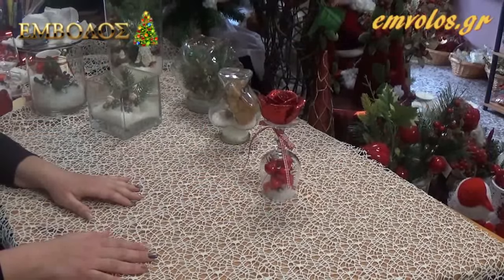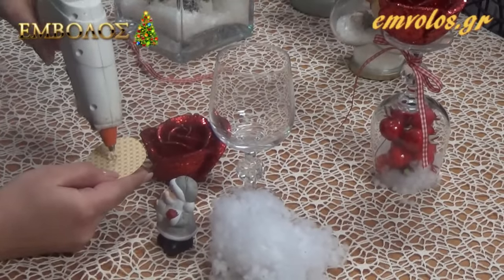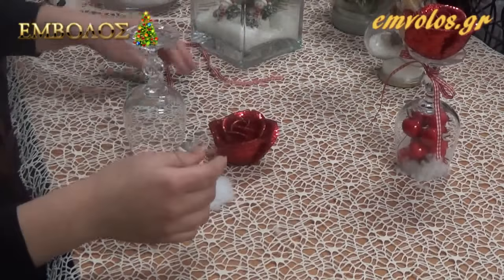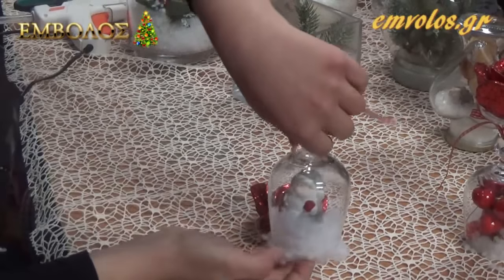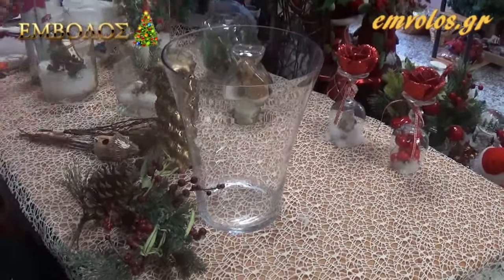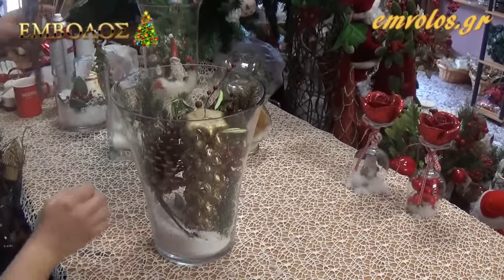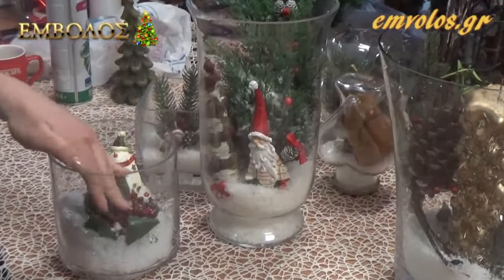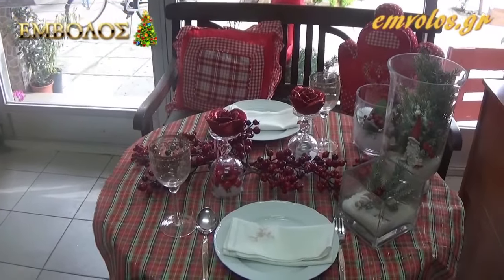Διακόσμηση και DIY κατασκευές: Χριστουγεννιάτικες χιονισμένες δημιουργίες!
ΠεριγρΔιακόσμηση και DIY κατασκευές: Ομορφαίνουμε το χριστουγεννιάτικο μας  τραπέζι με 2 χιονισμένες δημιουργίες!αφή